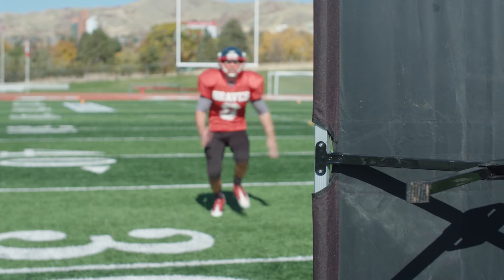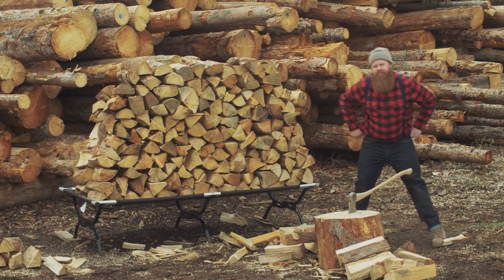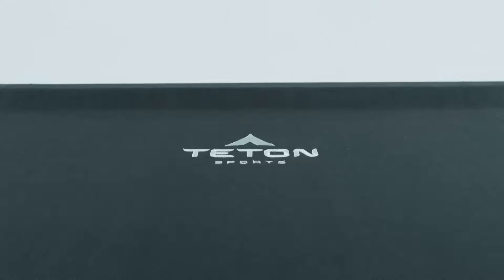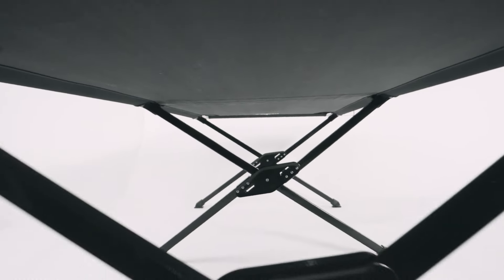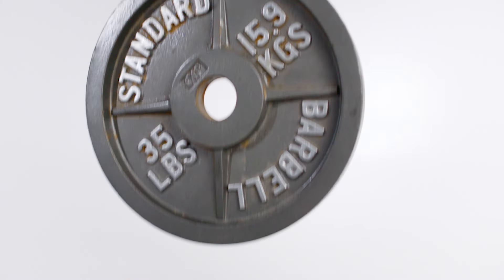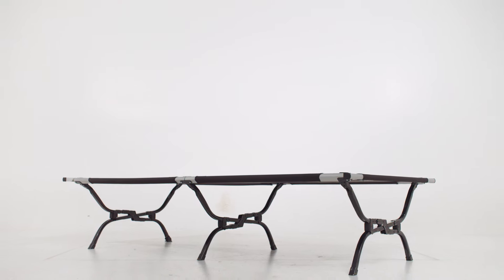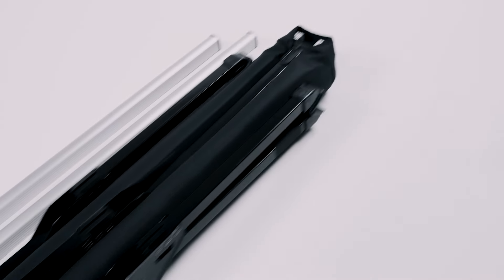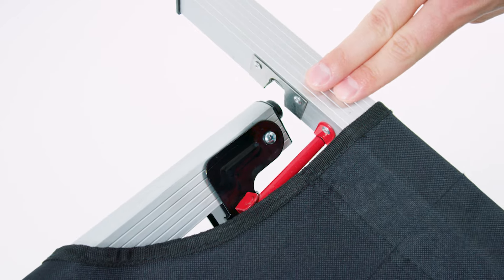TETON Tough Pivot Arm Cot - We Can't Get Enough Of These Features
The pivot arm cot is the toughest cot we’ve ever made. How tough you ask? It’s TETON Tough.

This cot is heavy-duty and effortlessly provides all the support you could ever want. The patented pivot arm makes set up so easy, even a child can do it. No need to wrestle the final corner into place, because the patented pivot arm does all the work for you. A good night’s sleep doesn’t have to be the exception to the rule — with the TETON pivot arm cot, the rules have changed.

The patented pivot arm is a built-in lever that makes putting the last end bar into place quick and easy. It does all the work for you so the fourth corner is as easy as the first.

PIVOT ARM REVOLUTION: Cot setup just became child’s play. The pivot arm is a built-in lever that makes putting that last end bar in place quick and easy. No more wrestling with that fourth corner.
STRONG AND STURDY: Reinforced steel S-leg assembly strengthens the cot and provides stability; Portable folding cot makes camp set up hassle free.
GET OFF THE GROUND: Take the comfort of a bed to the outdoors; Sleep free from rocks and other unlevel surfaces when you use this TETON Sports Cot; You deserve a good night’s sleep when you’re camping; Wake up refreshed.
SIZE DOES MATTER: Larger than a twin bed and supports up to 600 pounds (272 kg) easily; Cot folds down for easy transport.

Get your TETON Tough Pivot Arm Cot today!

Outfitter XXL Camp Cot - 85L” x 40W” x 19H"